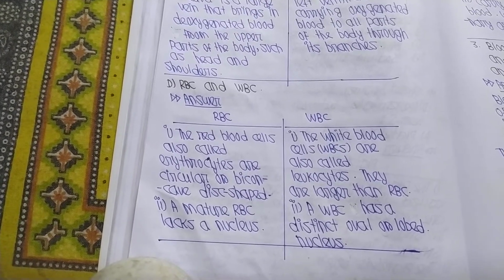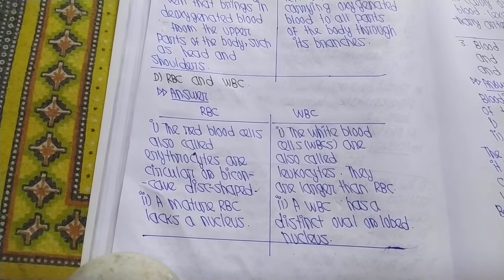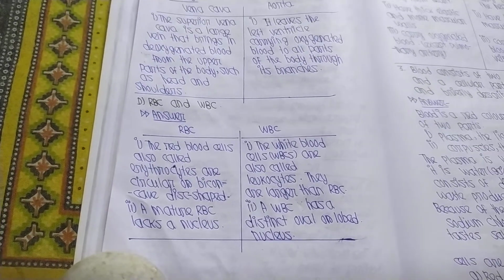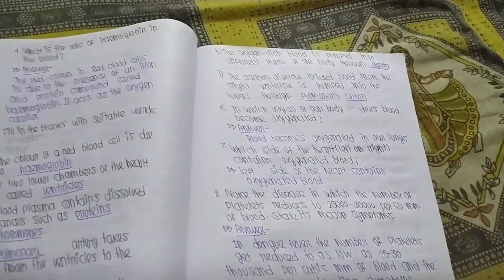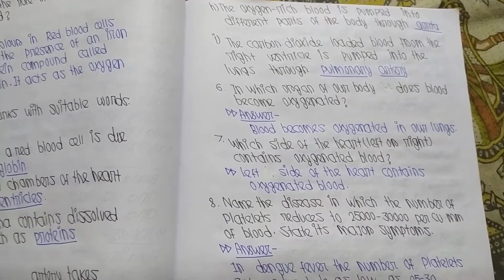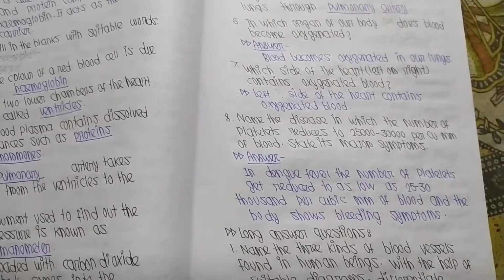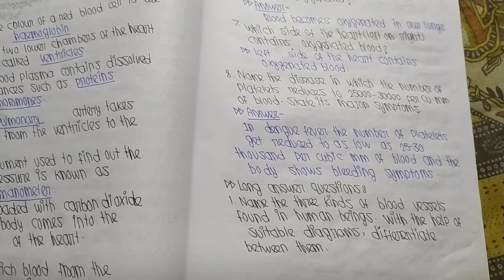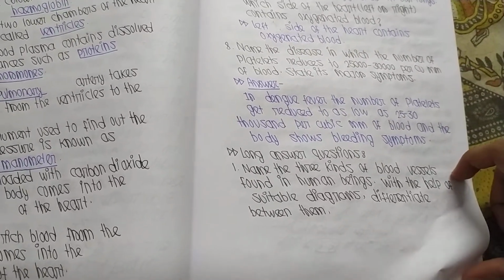CLASS-06/I.C.S.E/BIOLOGY(THE CIRCULATORY SYSTEM)/EXERCISE.